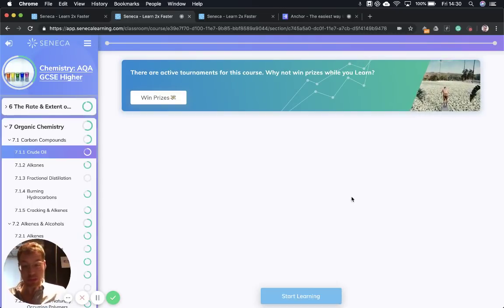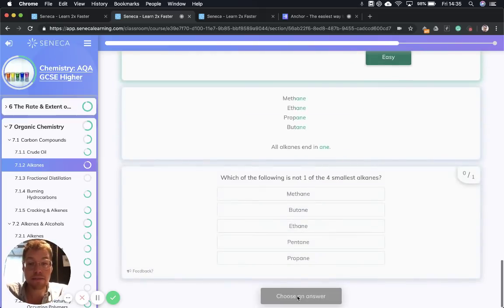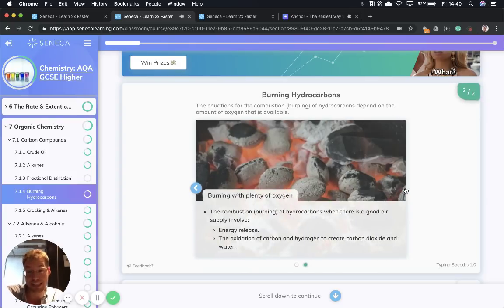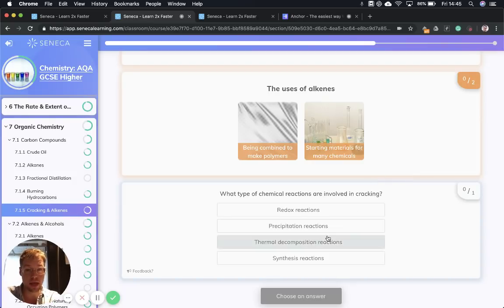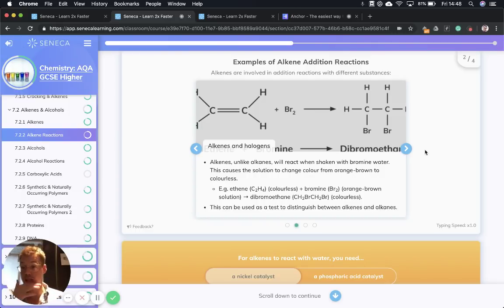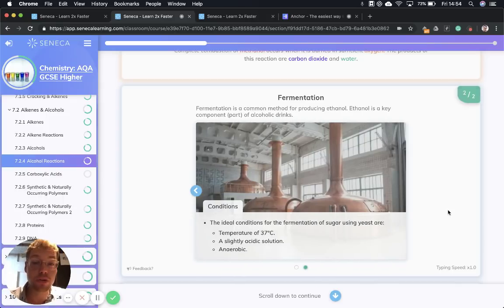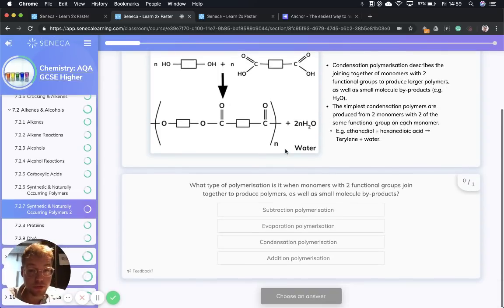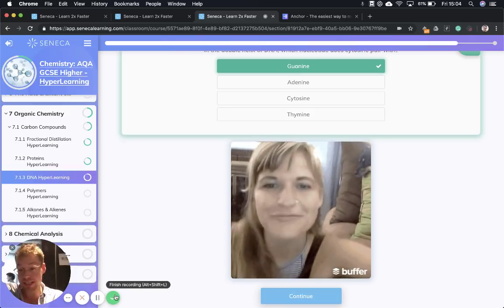ALL OF ORGANIC CHEMISTRY For AQA GCSE Chemistry - Perfect Prep for Paper 2 😍😍😍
Don’t panic - it’s organic! In this additive-free episode, Jono covers EVERYTHING you need to about organic chemistry for your GCSE chemistry exam (Topic 7). Find it useful? Let us know and we'll make more!! :D

Not to be CRUDE, but this episode is CRACKING (make the puns stop). Saturate your brain with knowledge as Jono covers alkanes, alkenes, fractional distillation & polymerisation.